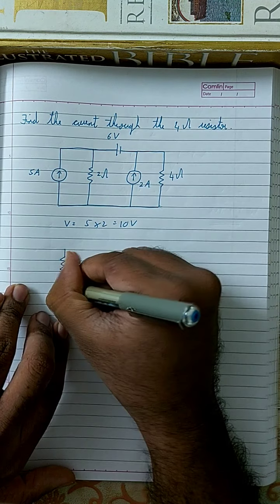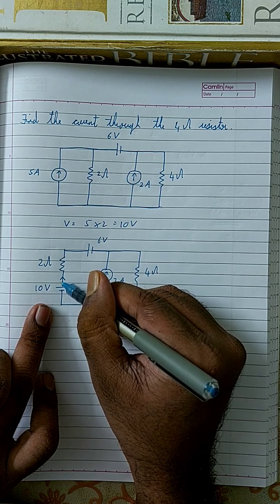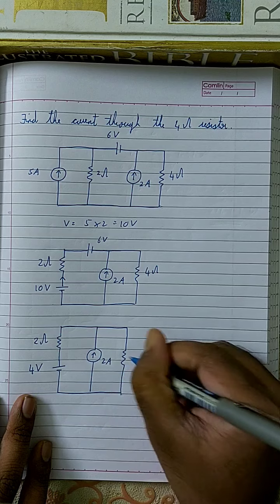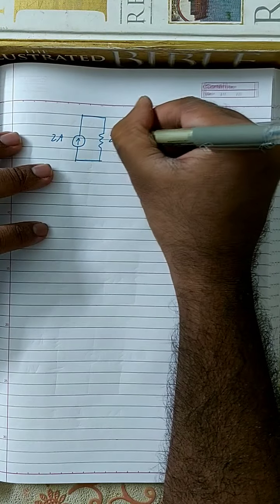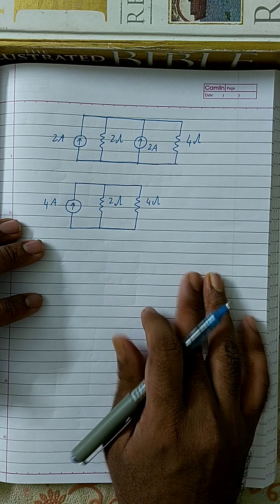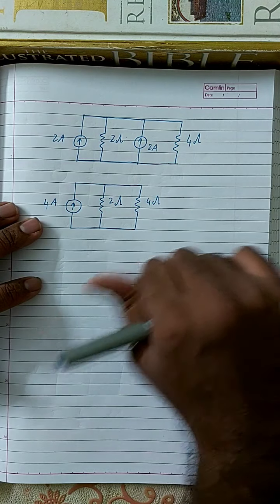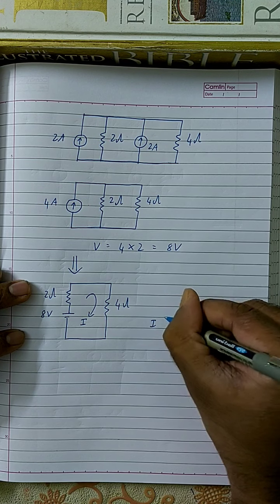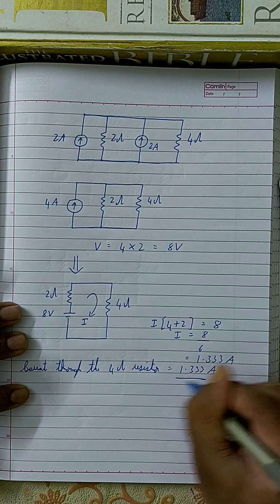Source Transformation Problem 2